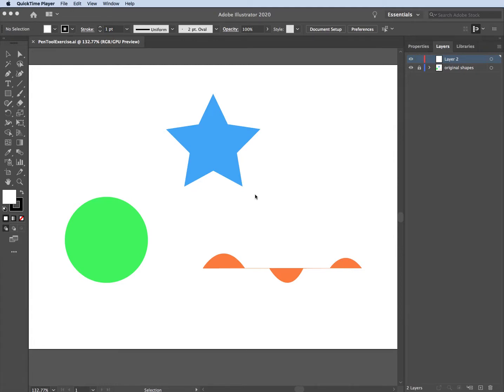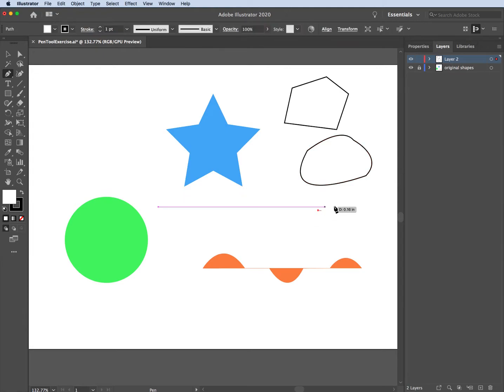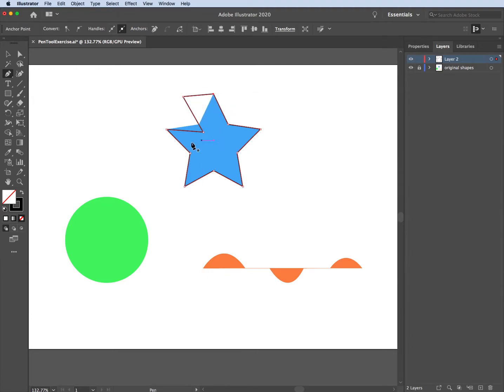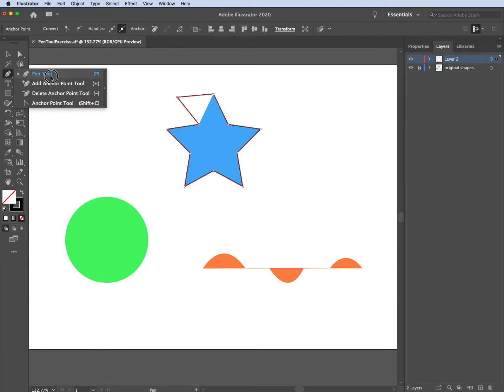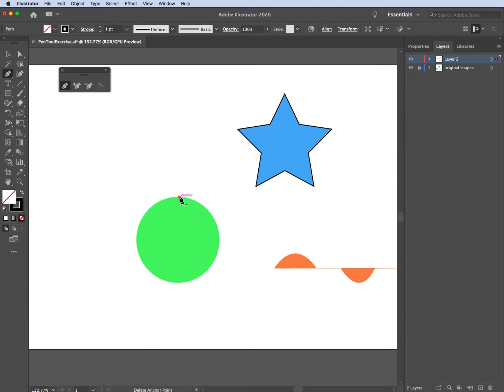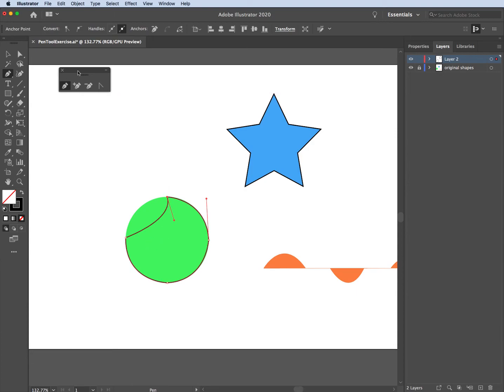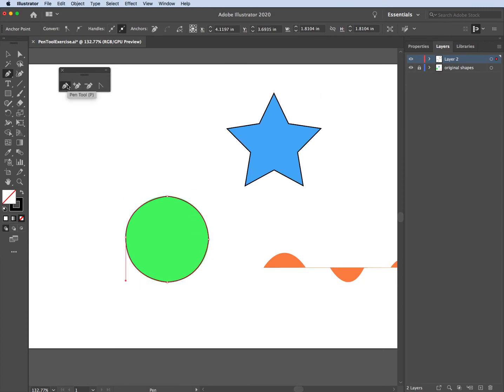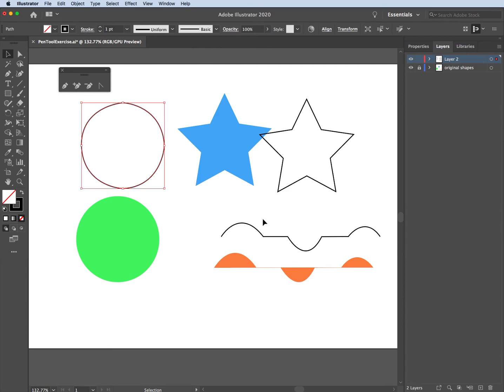Pen Tool Exercise